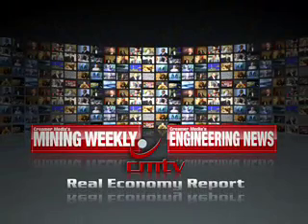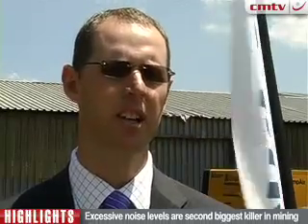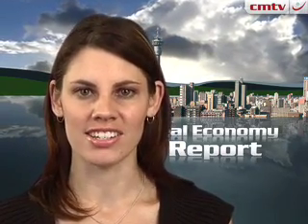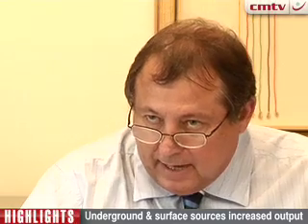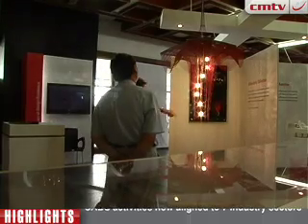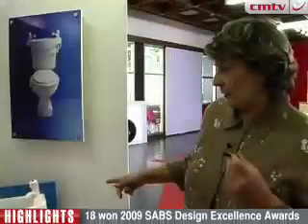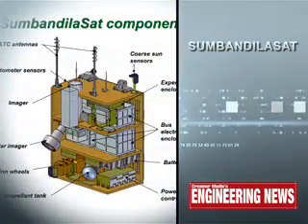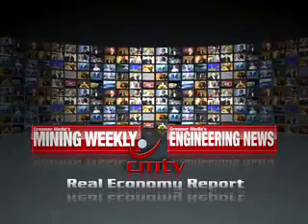Real Economy Report 84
A new rock drill embraces reduced noise levels; Harmony Gold is about to benefit from its suite of gold projects; and, we look at excellence in South African design.